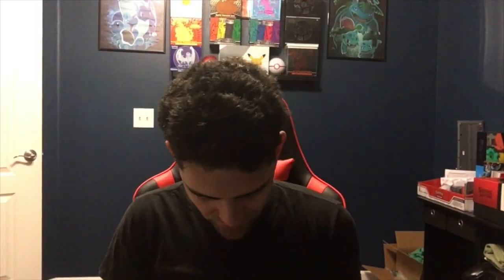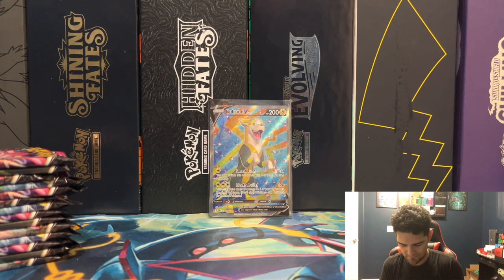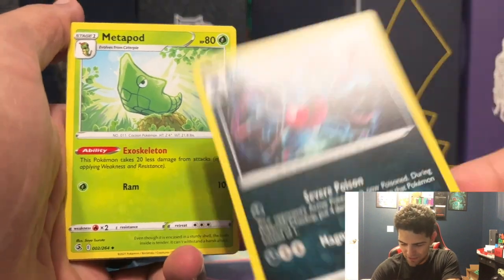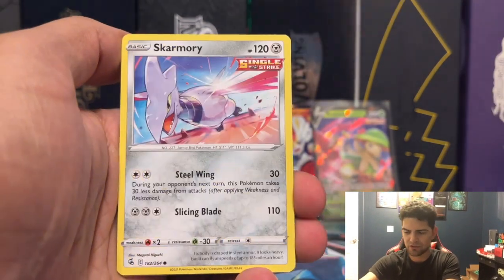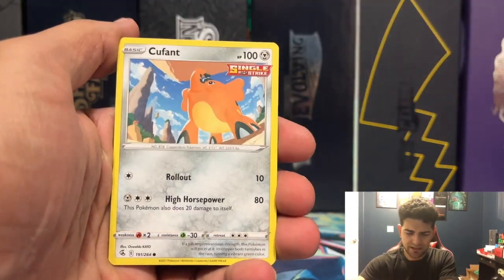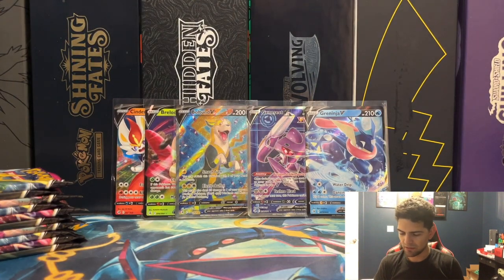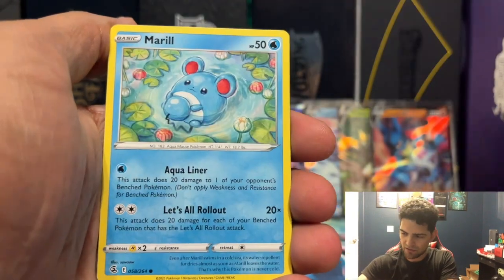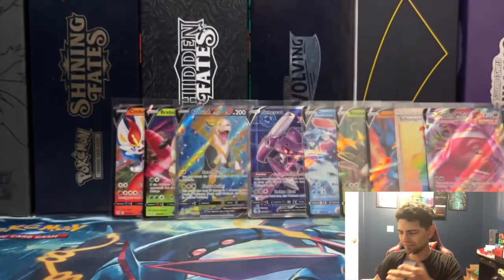Fusion Strike Booster Box Opening #2